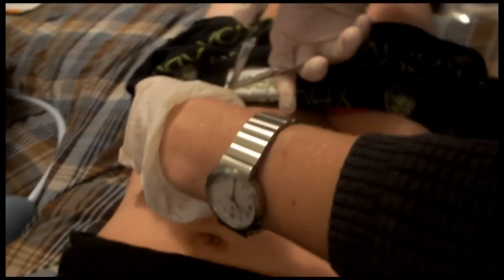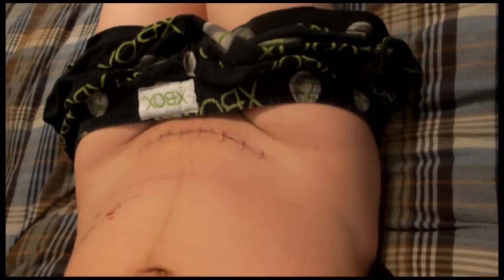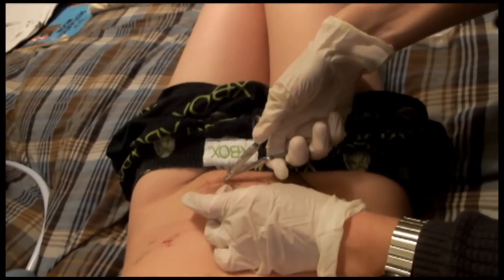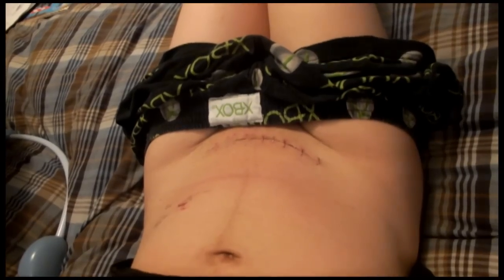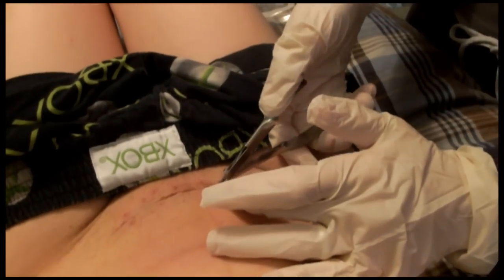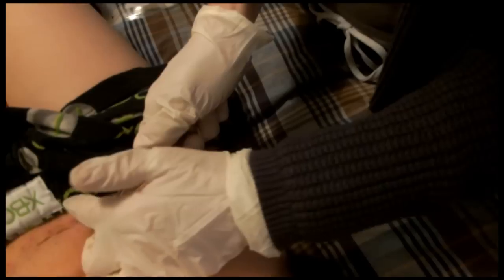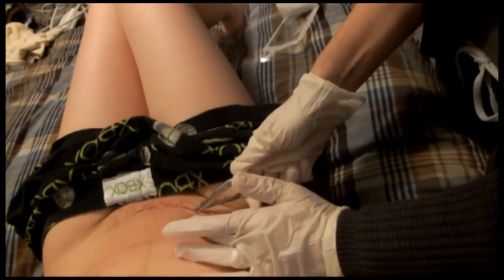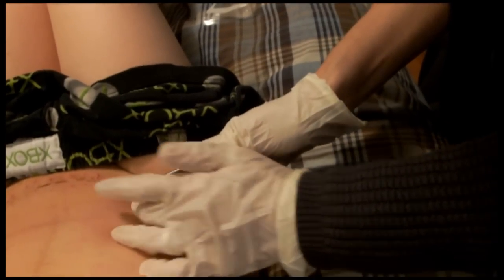Having C Section Staples Removed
6 days post partum. SERIOUS CONTENT WARNING...please don't watch and then leave bad feedback cause I'm making it quite clear what's in the video. I didn't want to upload as I look half naked but I fig